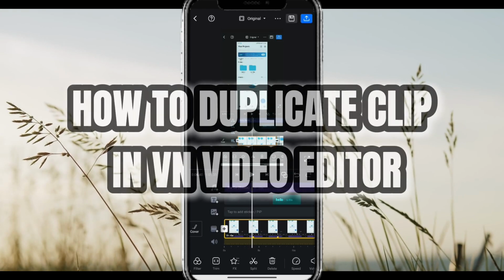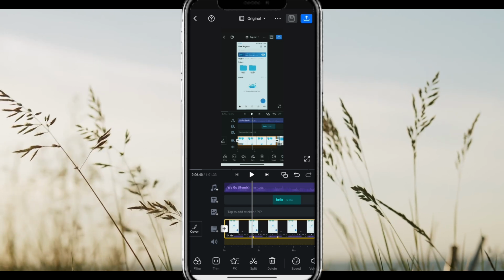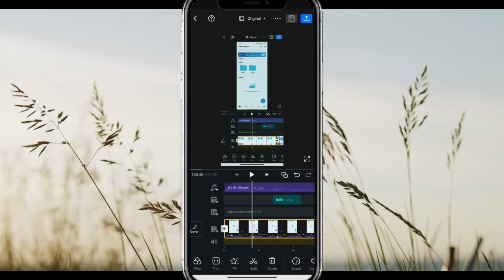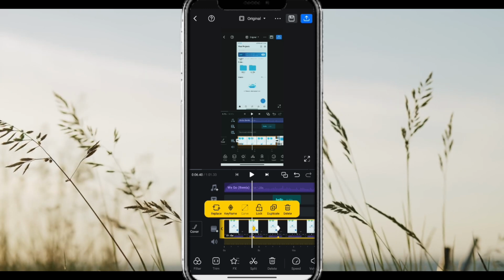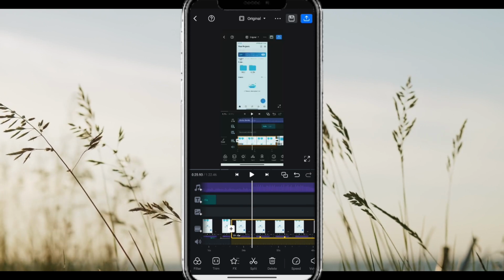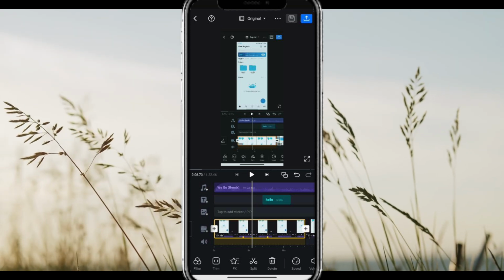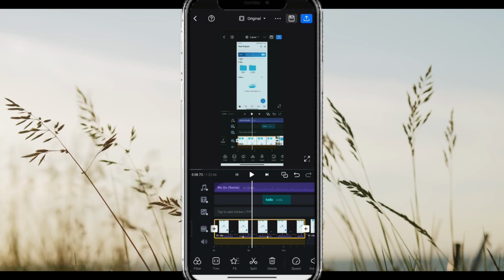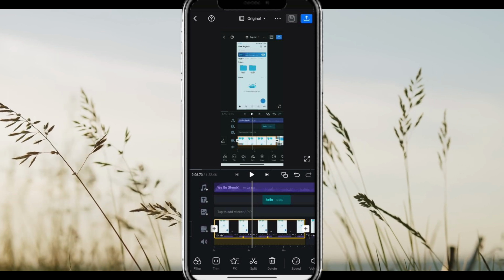How to Duplicate Clip in Vn Video Editor 2025?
VN Video Editor allows creators to easily duplicate clips, making it simple to reuse content or create repeated effects within a timeline. This feature helps streamline editing, especially when building consistent sequences or layering visuals for storytelling.

Duplicating clips preserves the original settings, transitions, and effects, ensuring a seamless workflow without having to redo edits. It’s a convenient tool for both beginners and experienced editors who want precise control over their video projects.